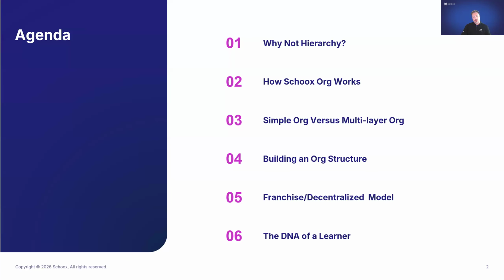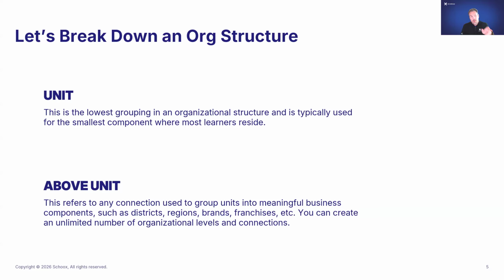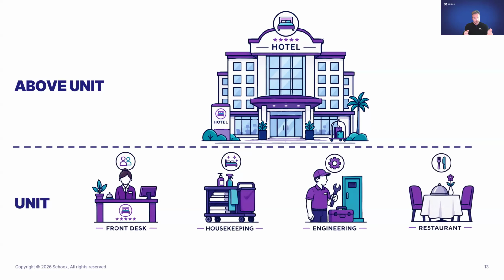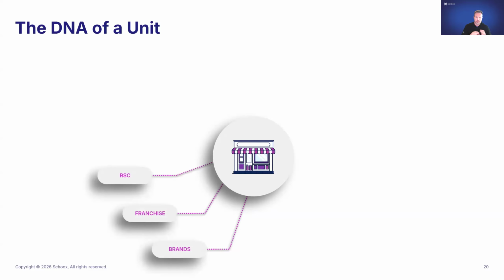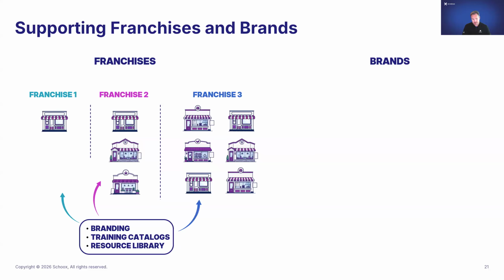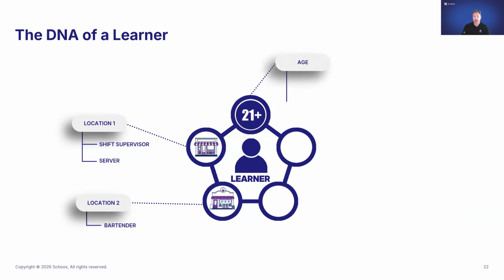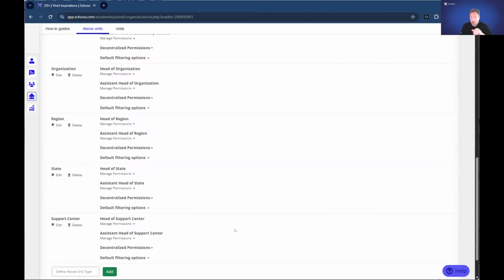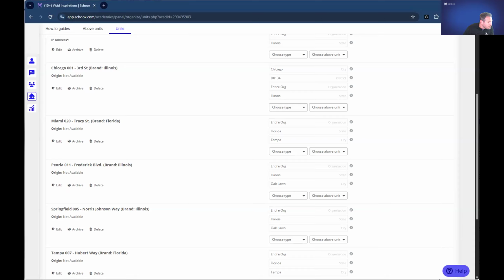Turn Organizational Complexity Into Training Consistency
Managing workforce readiness across multiple brands, locations, departments, franchises, or business units shouldn’t require workarounds.

Learn how a flexible learning structure helps you automate training administration, maintain governance, and deliver the right learning experiences to the right frontline workers at scale.

Key Takeaways:

Design organizational hierarchies that mirror real-world business structures
Automate assignments, reporting, and permissions across locations and teams
Improve visibility and consistency while maintaining local flexibility